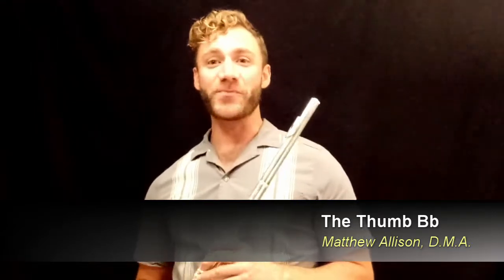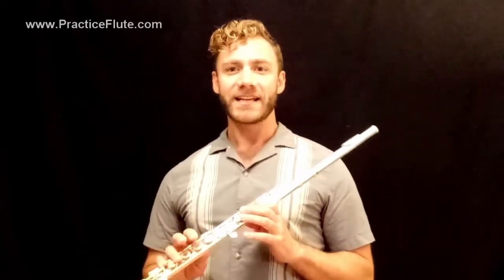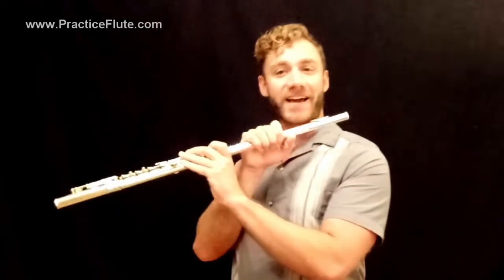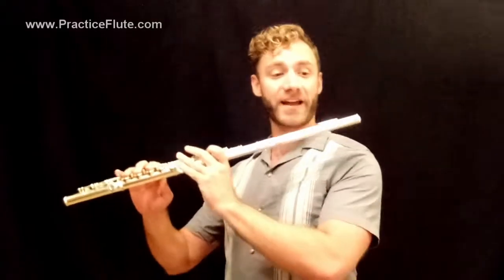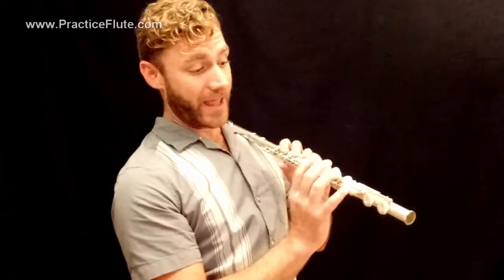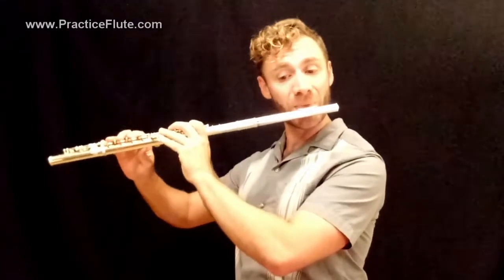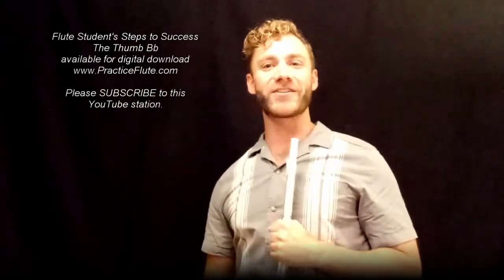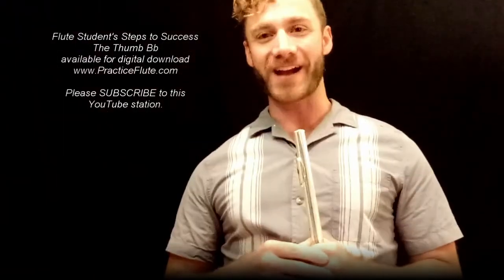Flute Thumb Bb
Practice Flute with a professional to learn to use the Thumb Bb. For use with the Flute Student's Steps to Success practice books available for purchase through

Matthew Allison, D.M.A., is a flute teacher in metro St. Louis and at Lindenwood University.  Dr. Allison is also a Teaching Artist for Gemeinhardt Musical Instruments.  In this video demonstration, he is using a Gemeinhardt 2SP, which retails for under $500.  to find a local authorized dealer.